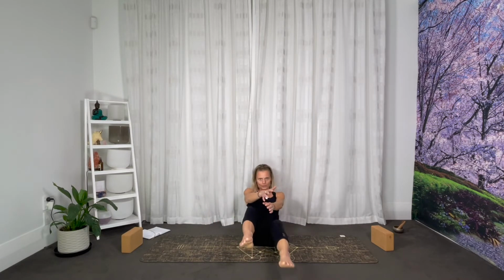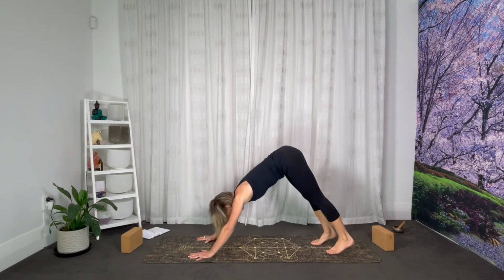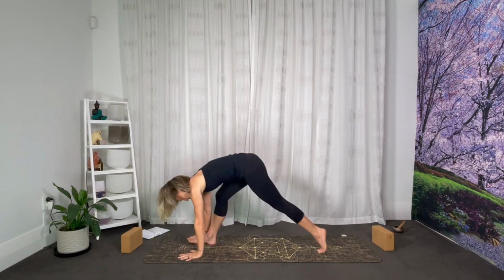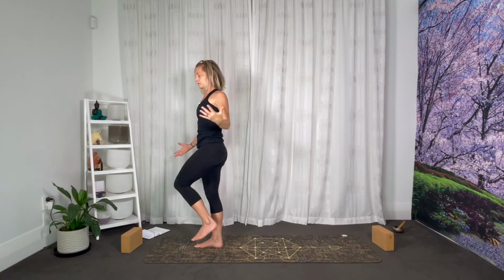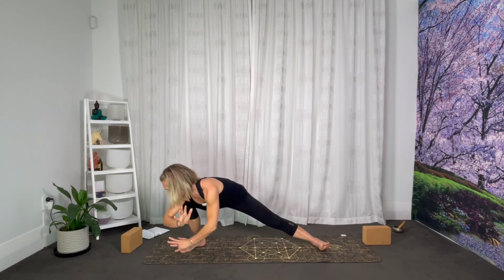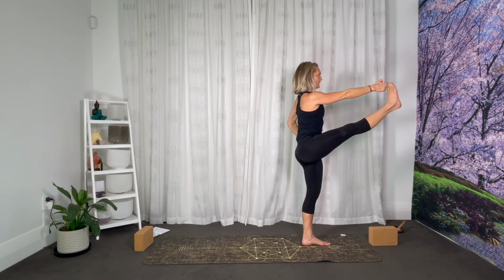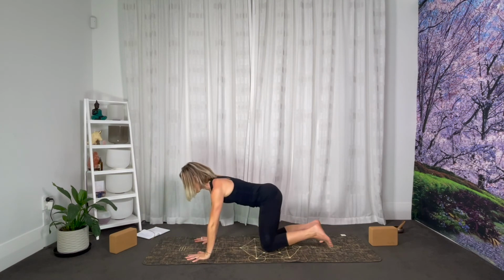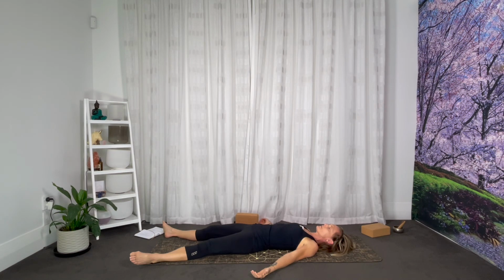YWK Agni - Fire to Burn Through the Winter Blues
This practice is about stimulating Agni (fire) to help improve mood and motivation. During the winter months we can experience a drop in serotonin and dopamine due to decreased daylight hours.  This can affect our mood and sense of wellbeing.
Using pranayama, core work and fluid movement to help stimulate Agni to leave you feeling energised and ready for your day.